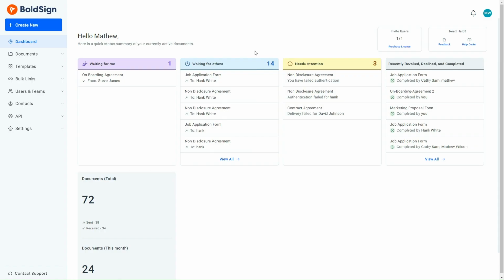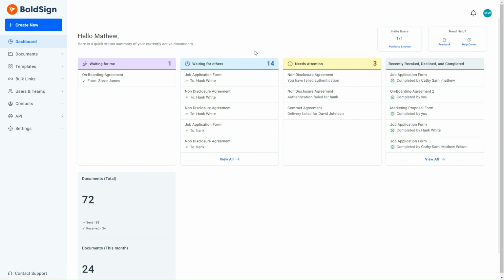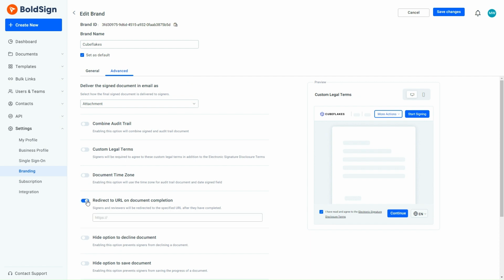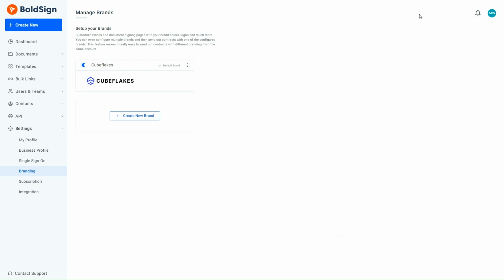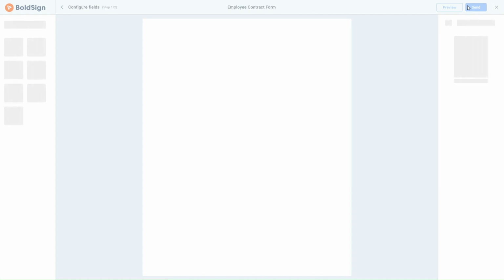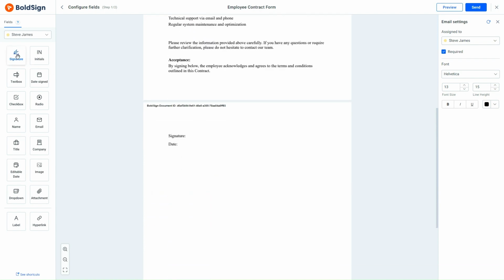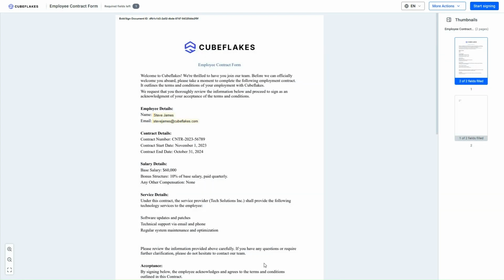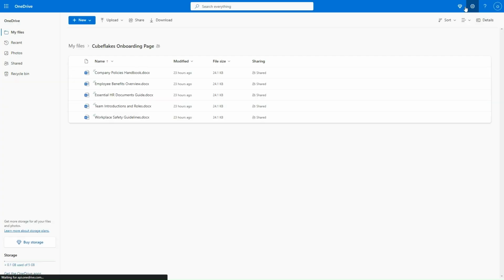How to Redirect Signers to a Specific URL after Signing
In this video, you'll learn how to redirect the signer to a specific URL. You will see how to enable this option in the branding settings. Then, from the signer's perspective, you'll see how, after signing, it directs to the specified URL.

Transcript:
[0:00] Introduction
[0:09] About redirecting the user
[0:29] Use case
[1:13] Enabling the redirect option
[1:22] Adding a specific URL
[1:54] Creating a signature request
[3:01] Showing how the redirecting option works
[3:45] End note